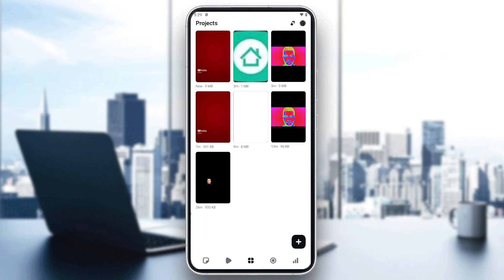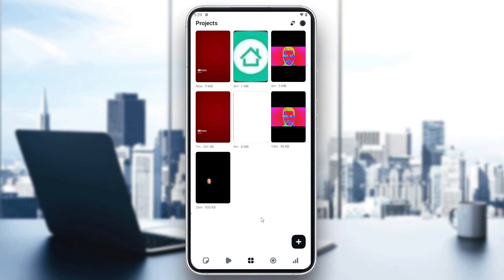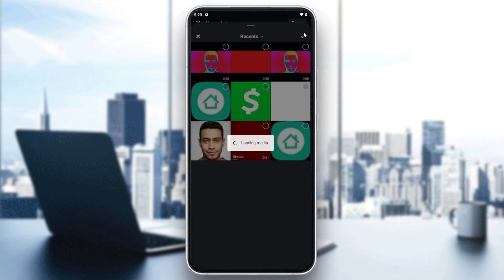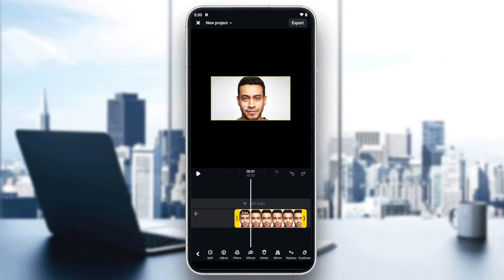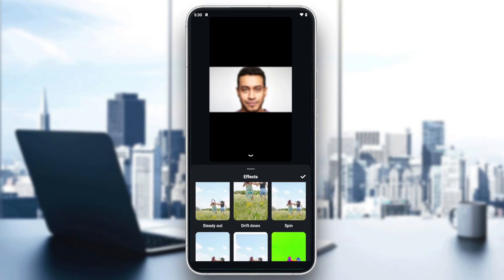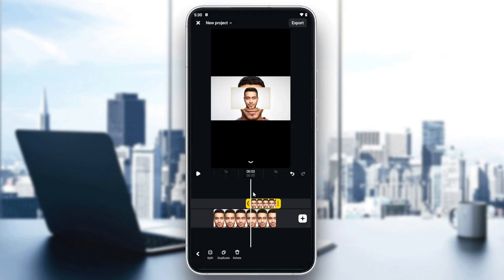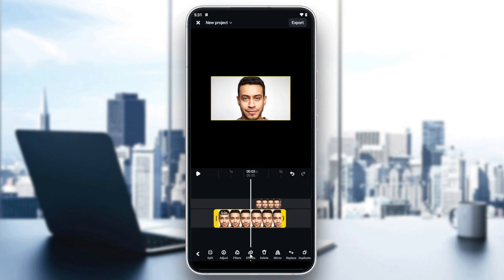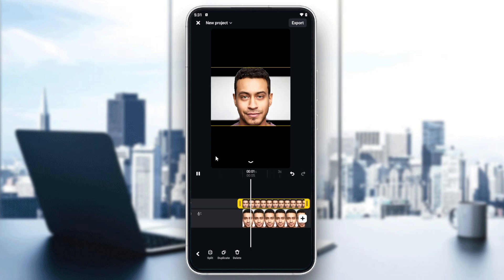How To Blur Background In Instagram Edits Tutorial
Today we talk about blur background in instagram edits,how to blur background,blur effect,how to blur video background